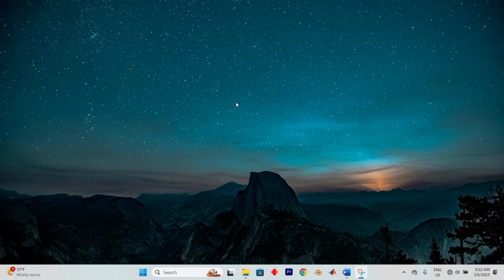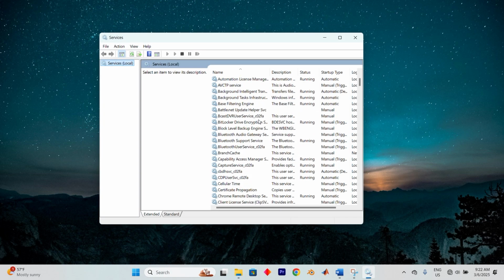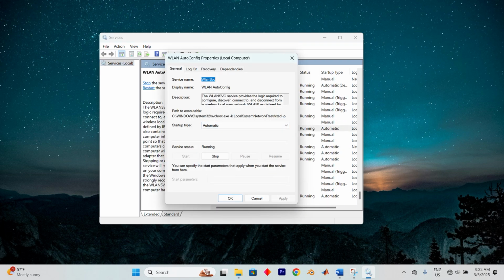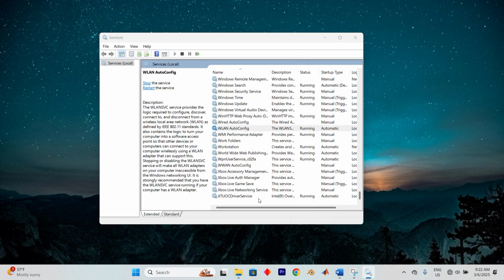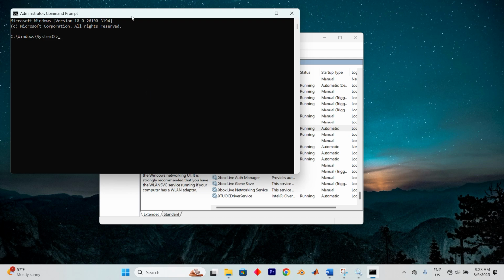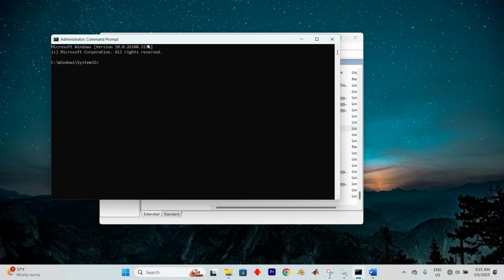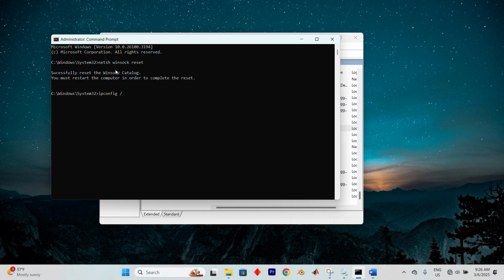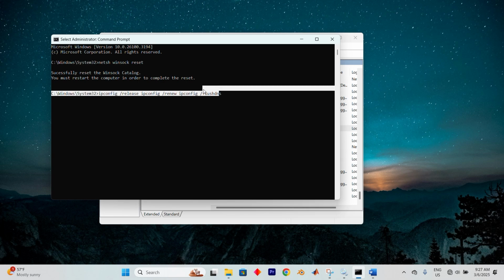How To Fix Intel Wireless AC 9560 Driver 160 Mhz Not Working - Quick Help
Intel Wireless-AC 9560 driver 160 MHz not working on Windows? This video shows you the exact steps to fix the issue and restore your Wi-Fi performance.

This problem usually happens because of outdated drivers, misconfigured adapter settings, or Windows updates. It often affects Windows users on laptops or desktops using Intel Wireless-AC 9560 adapters for high-speed internet.

✦ fix intel wireless ac 9560 160 mhz not working Windows
✦ how to update intel ac 9560 wifi driver in Windows
✦ troubleshoot intel wireless ac adapter not connecting Windows
✦ repair intel 9560 wifi 160 mhz issue Windows laptop
✦ solve intel ac 9560 wireless adapter problem Windows PC
✦ enable 160 mhz channel width intel wireless ac 9560 Windows

Applies to: Intel Wireless-AC 9560 adapters on Windows laptops and desktops.